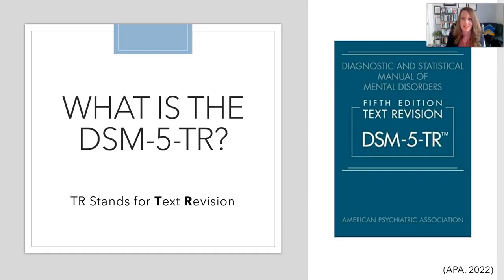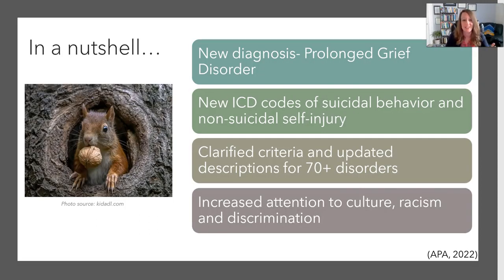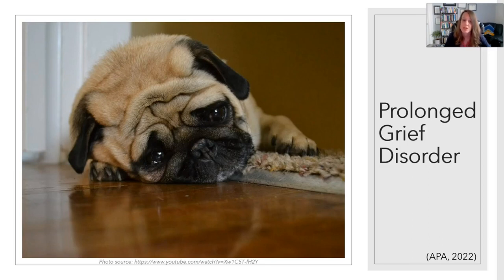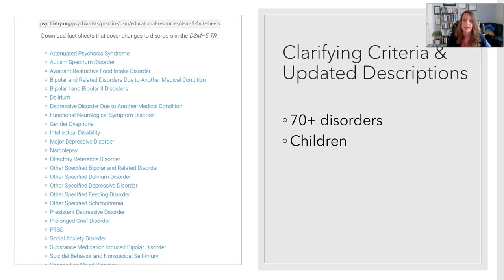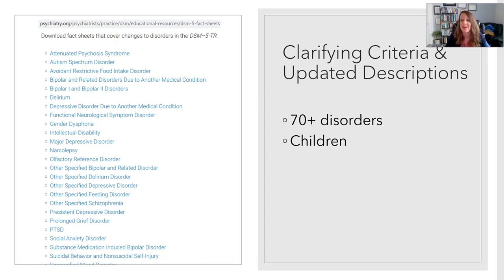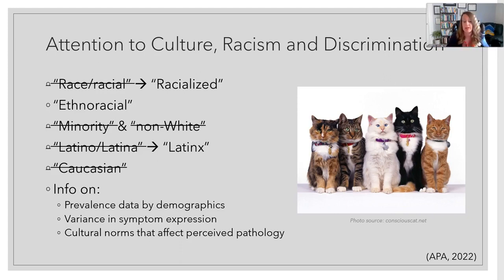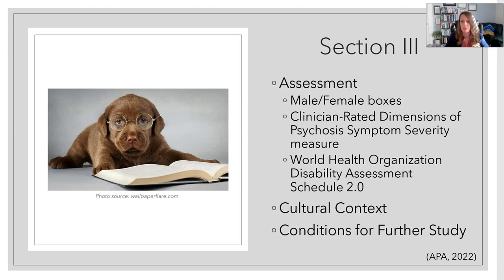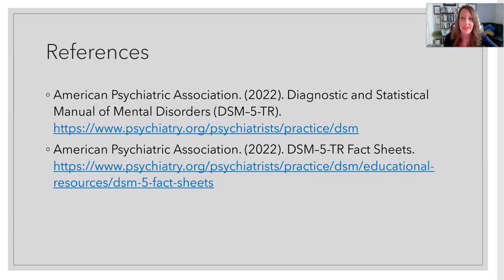DSM-5-TR: New Updates to the DSM-5 Explained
Overview of updates to the DSM-5 with the new release of the DSM-5-TR.

Karen Magruder, LCSW-S is an Assistant Professor of Practice at the University of Texas at Arlington, a therapist in private practice, DSW student, and clinical supervisor.